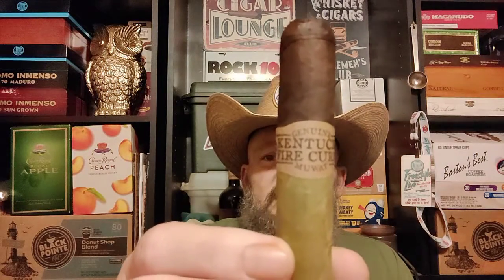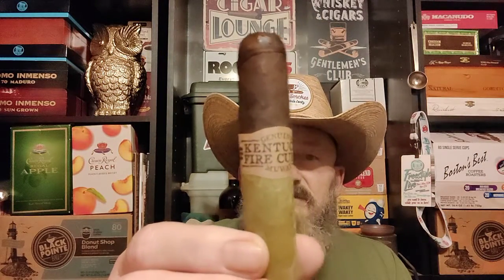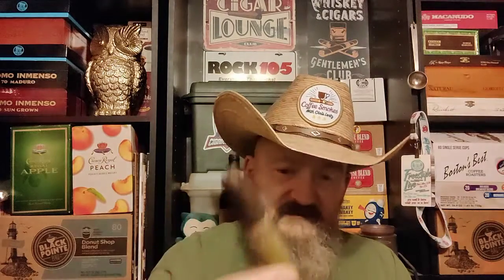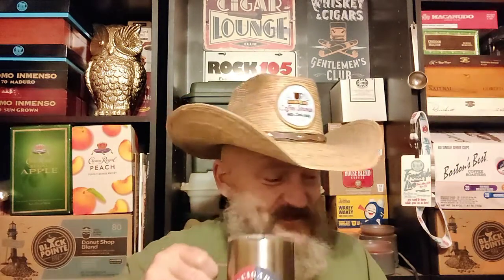KFC Swamp Thing / Bald Head Coffee